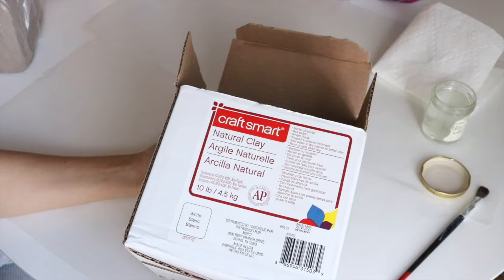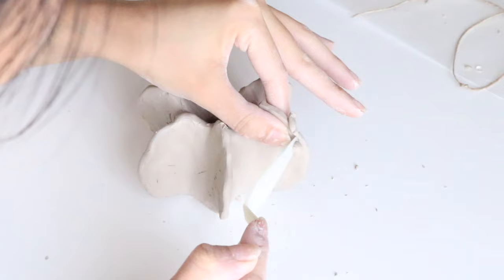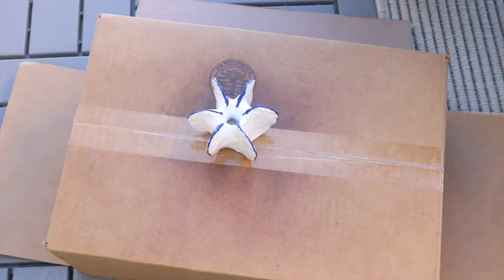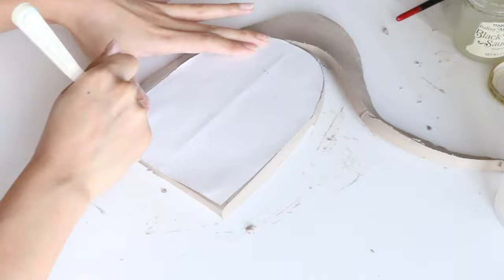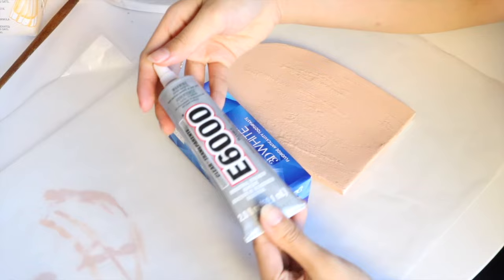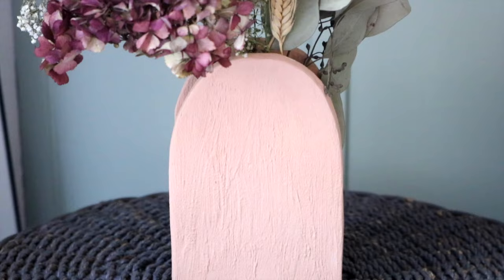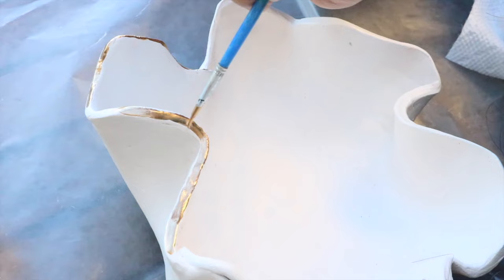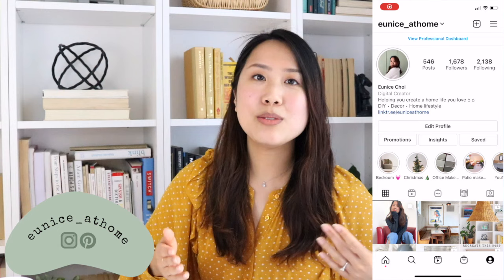DIY air dry clay decor! 🌼 | Ruffled bowl & modern vases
Here are 3 air dry clay project ideas. I tried to recreate a few of my favorite decor accents from Pinterest. Hope you enjoy!

Timeline:
0:00 - Intro
0:50 - Project 1
5:21 - Project 2
10:22 - Project 3
14:12 - Outro

Project supplies:
⌲ Air dry clay
⌲ Liquid gold leaf
⌲ Acrylic paint
⌲ Aleen's gloss finish